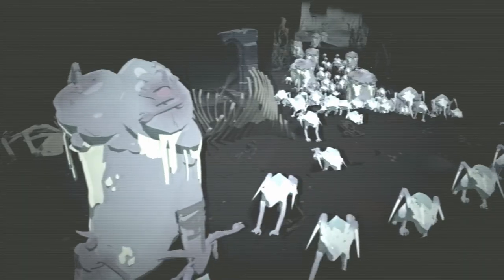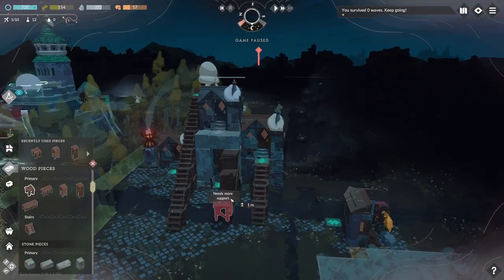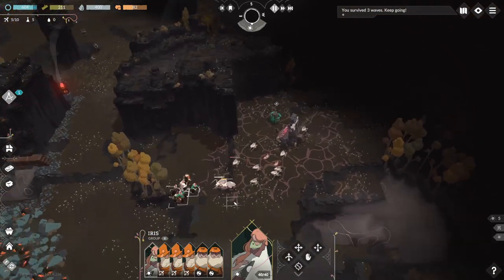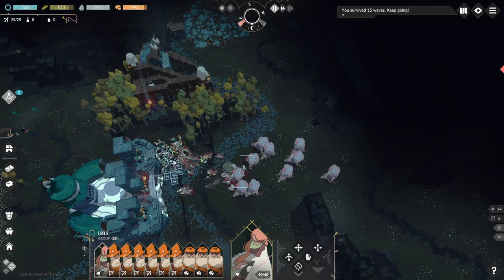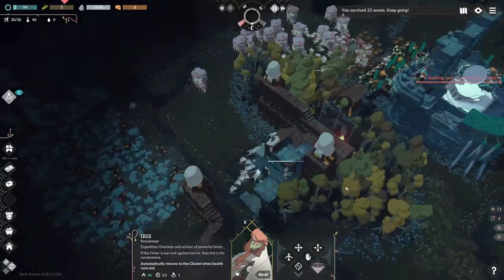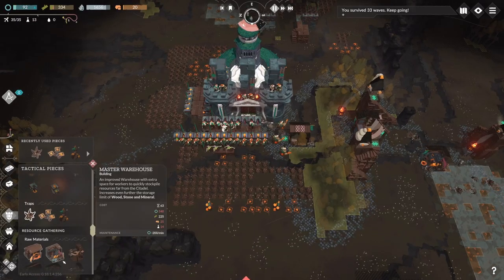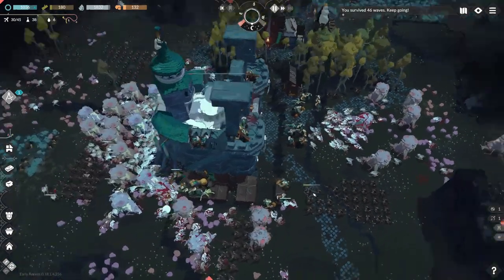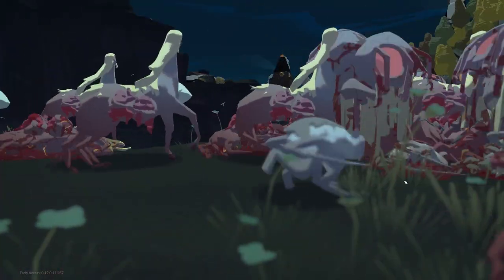I Survived 90 Days in Cataclismo Without Walls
Recently the RTS game Cataclismo created by @DigitalSunGames was released on steam. I have been loving it so I decided to do a challenge run. This is the story how I survived 90 days in Cataclismo without walls. See Walls are a key component of the game and without them, the horrors can get right at the core of the base. This is the story of how I managed to find a strategy that allowed me to survive and while I wish it was 100 days, you will see why its not.

Chapters:
0:00 - Intro
1:17 - First Attempts
3:34 - Main Attempt
23:05 - Montage
23:53 - Outro